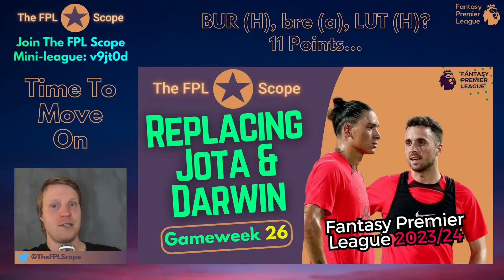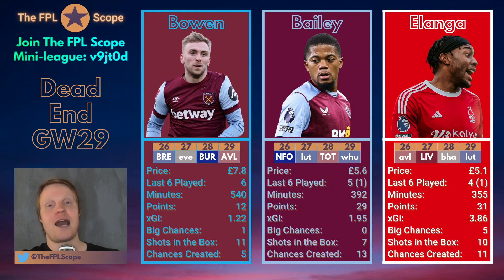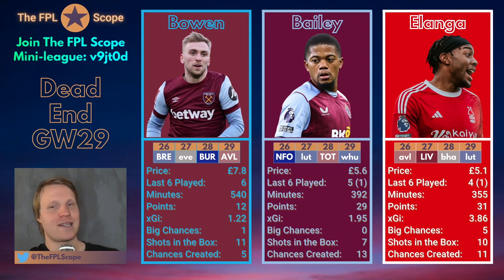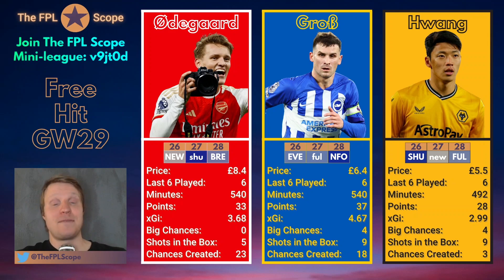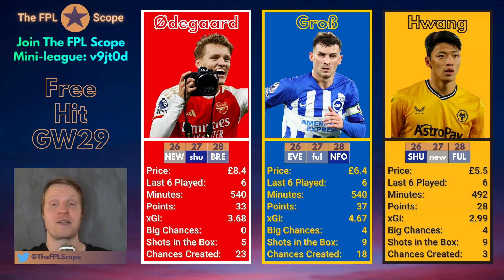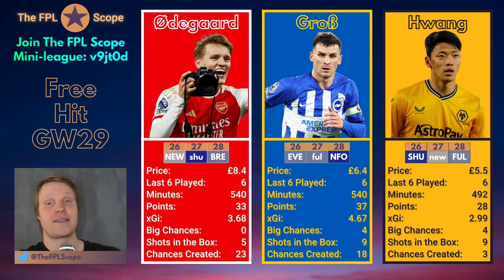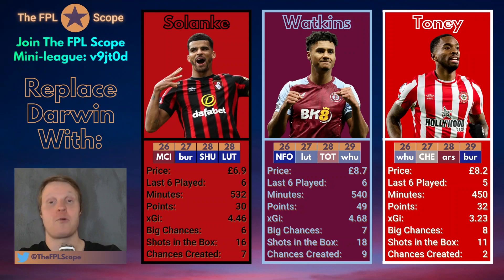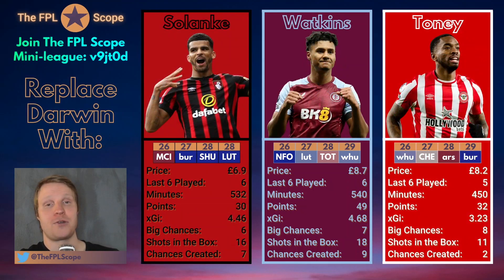Replacing Jota and Darwin | The FPL Scope | Fantasy Premier League Tips 2023/24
Slightly under the weather for this one, apologies for that, but hopefully I'll make a quick recovery.

00:00 Intro
02:12 Dead End GW29 Options
13:21 Free Hit GW29 Options
23:52 Darwin Replacements

Join our Mini-League:
League Code: v9jt0d